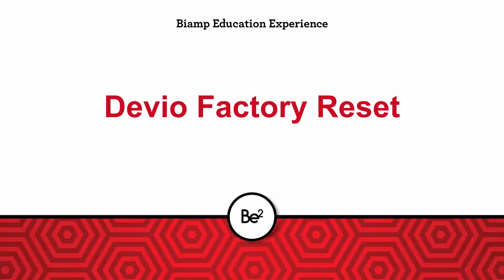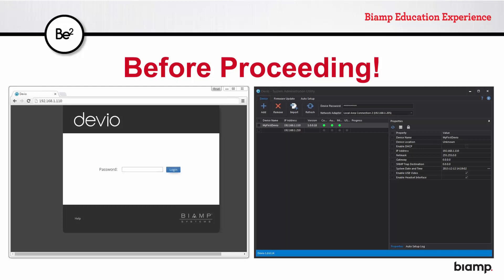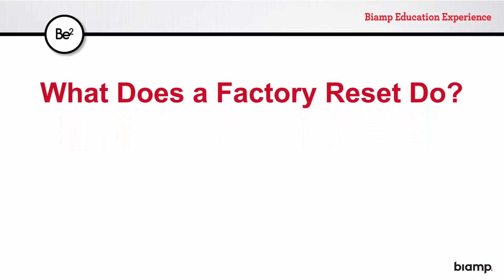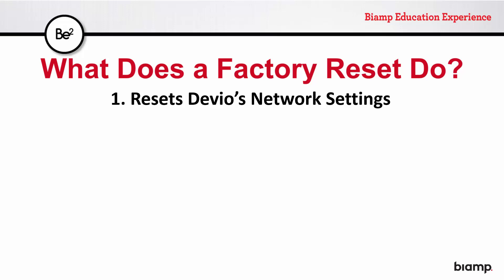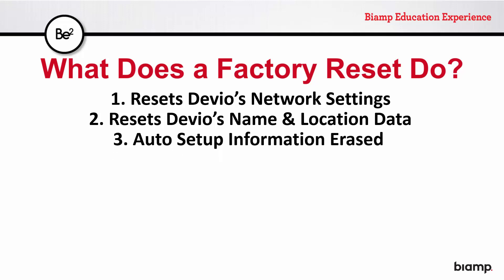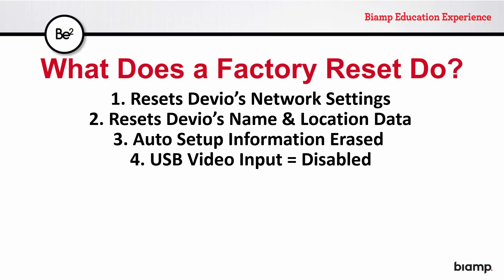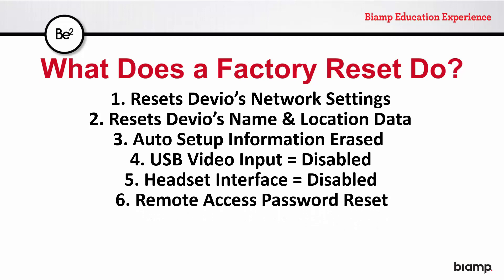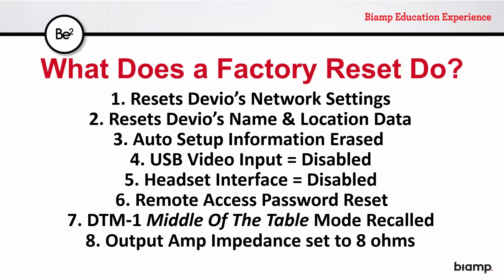Biamp Devio: Video Conferencing Factory Reset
This brief video will show you how to perform a factory rest on your Devio system.